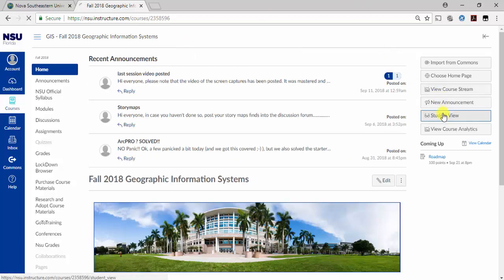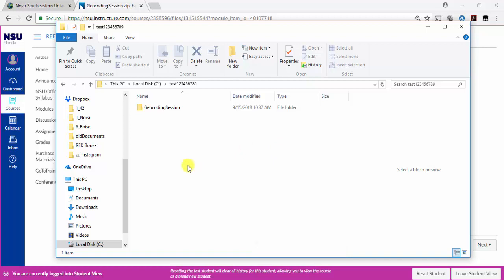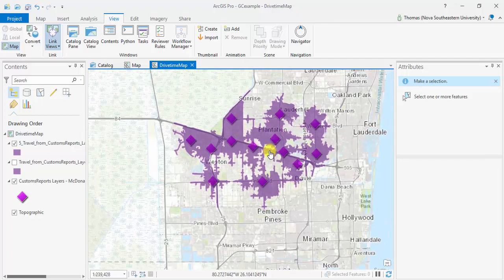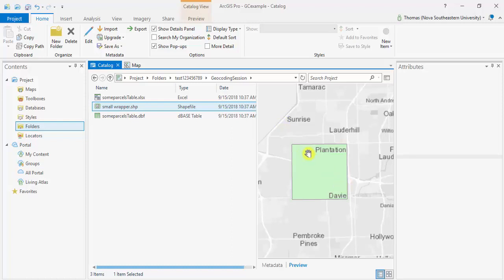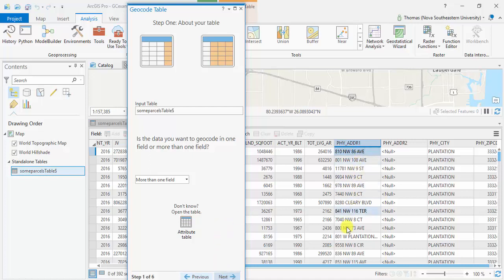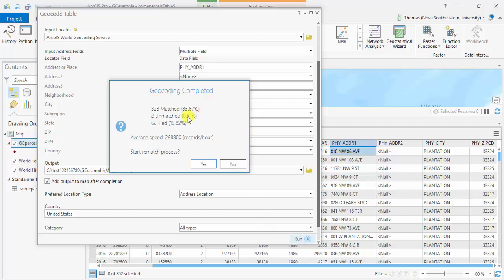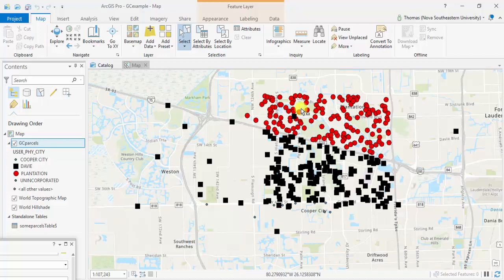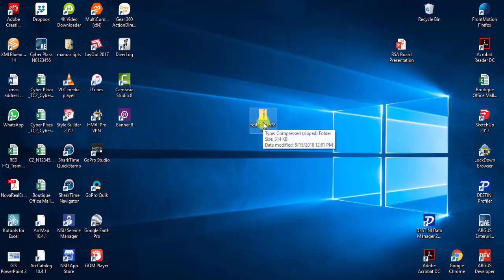REE 5867 - GIS - September 16 2018 - 2 of 2